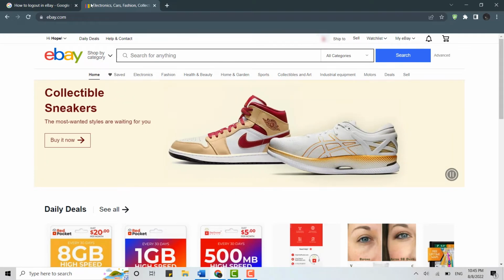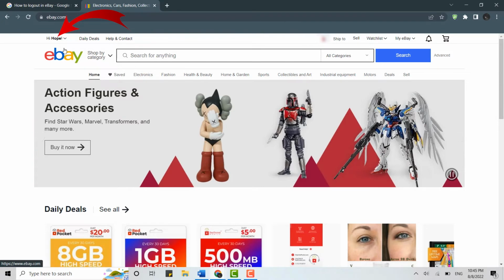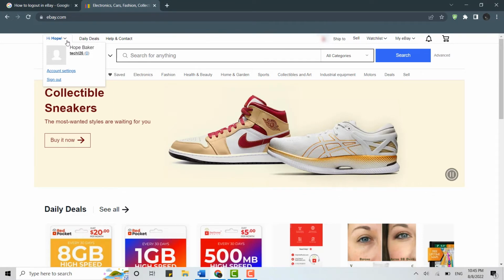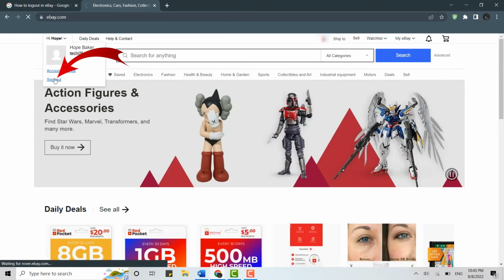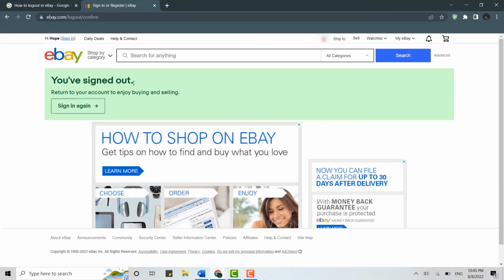eBay Logout | eBay Account Logout Guide | eBay.com Sign Out 2023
Logging out is easier once you follow the video. Open a new tab on your browser and follow the steps on the video.

Tech Log.